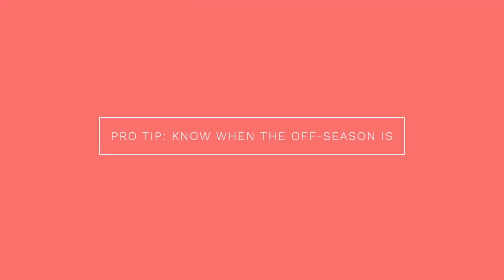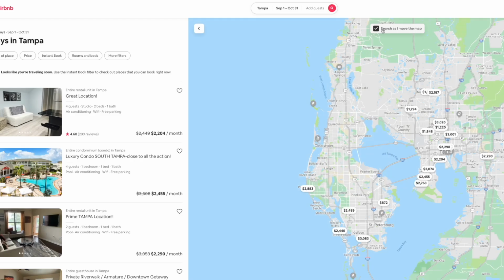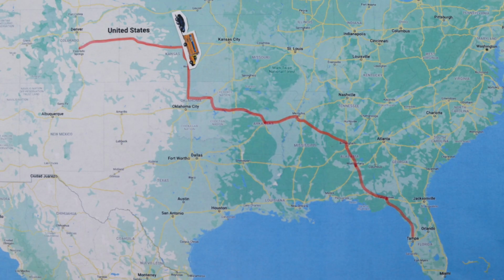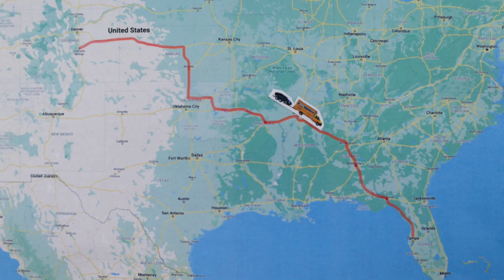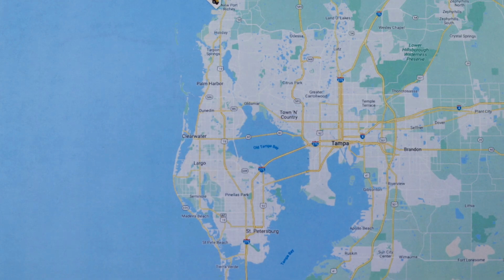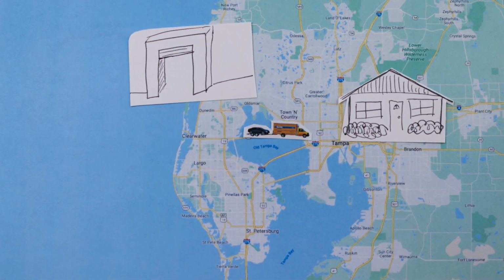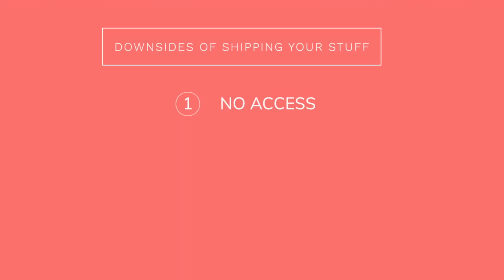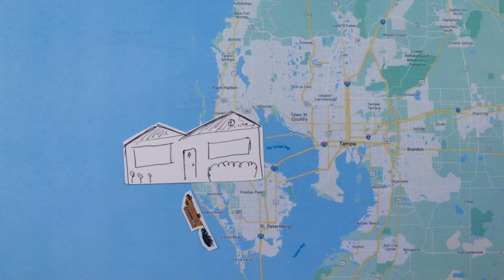How I Moved To Tampa Florida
A lot of people are moving to Tampa Florida. I have been here a year now, and here are the steps that I took to make the move work for me!